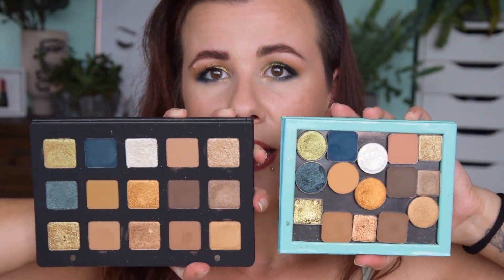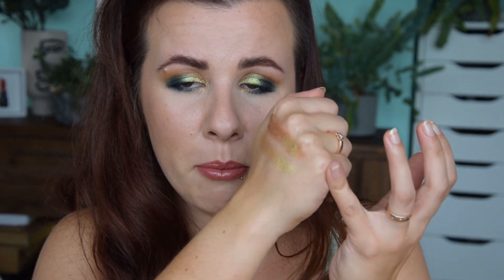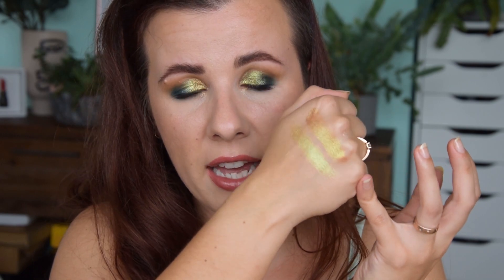Natasha Denona Gold palette dupes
So here we go, I am comparing my Natasha Denona Gold palette with the dupe palette I put together in my previous video. What do you think? Were my dupes close?
My apologies for the audio quality, I'll figure it out before the next video.

Natahsa Denona Gold palette

Tammy Tanuka The naughty Novice
Colourpop Paper Tiger
Coloured Raine Tuncan (Safari Raine palette)
Natasha Denona Noble (Metropolis)
Clionadh Cosmetics Corrosion
Colourpop Night Show

Let's be friends!